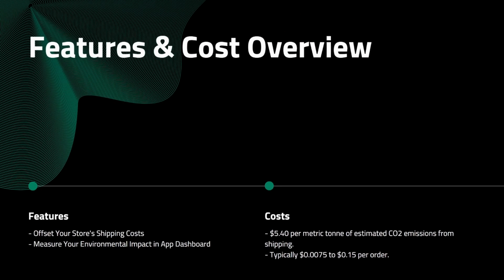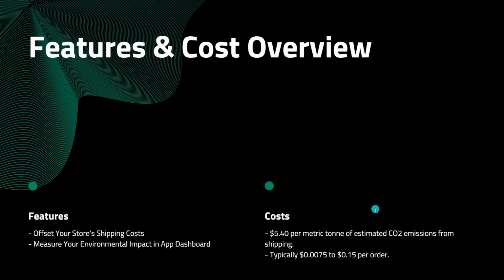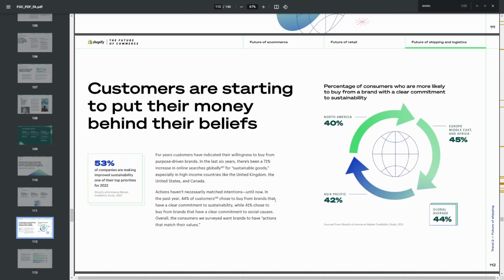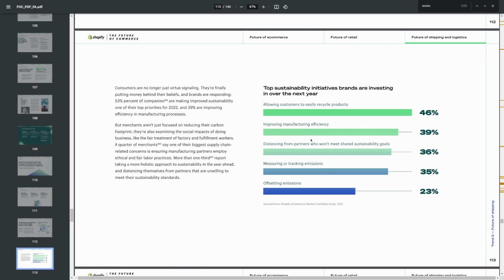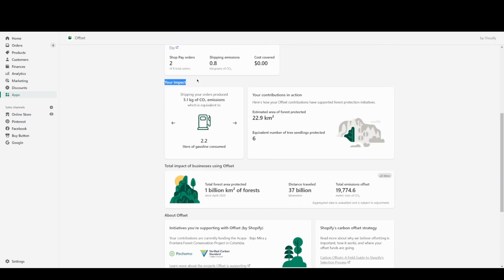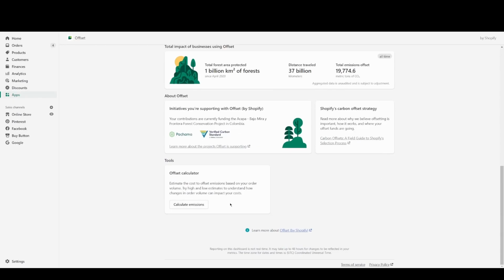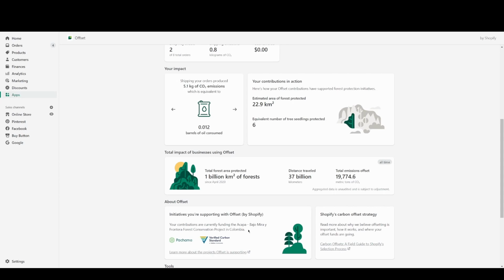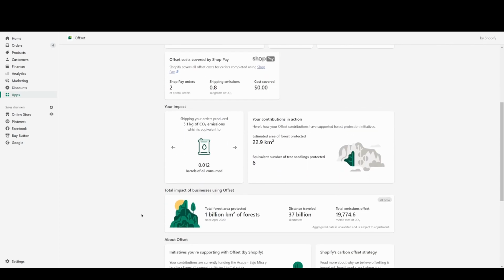Make Your Shopify Store More Sustainable - Offset App Review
In this video, I review Offset a Shopify App which allows you to offset your Shopify store's shipping carbon footprint. Each month Offset automatically calculates your store's CO2 footprint and donates a portion of your store's profits to Pachama, a non-profit which conserves rainforest in Colombia. Great for Shopify brands focusing on their sustainability/eco-friendliness.

Timestamps:
0:00 Intro
0:53 Features & Costs
2:42 Why Offset?
3:56 Offset Backend
5:50 My Experience with Offset